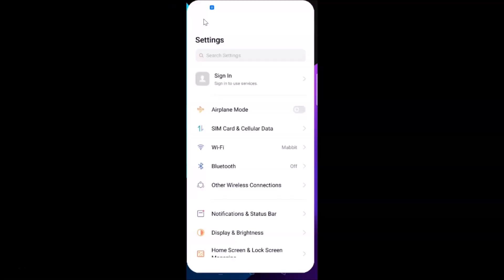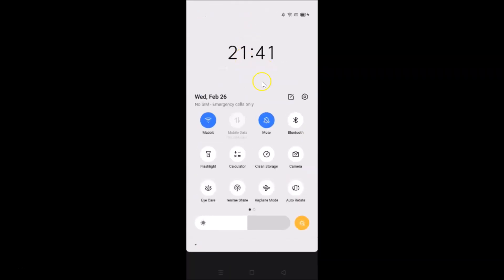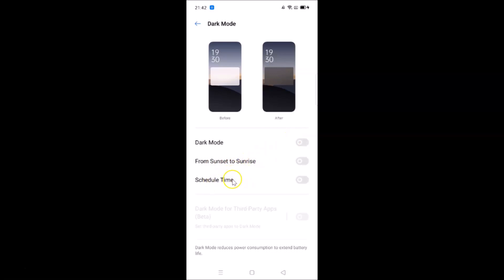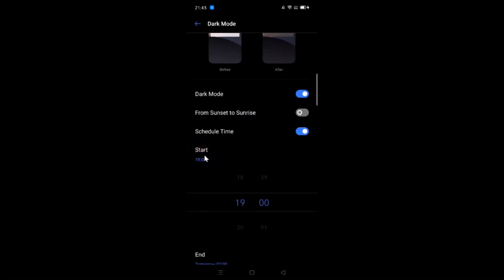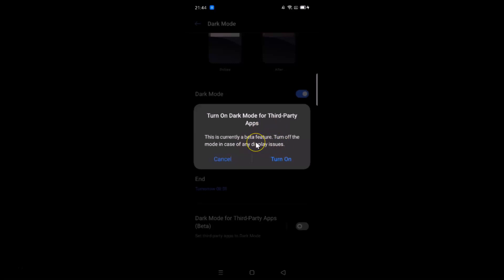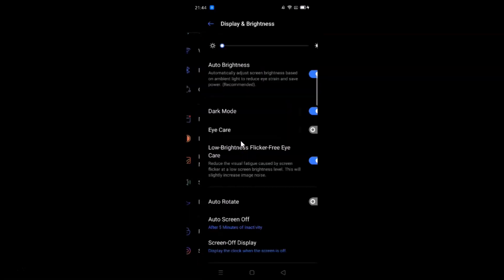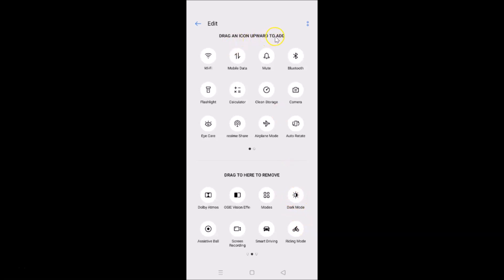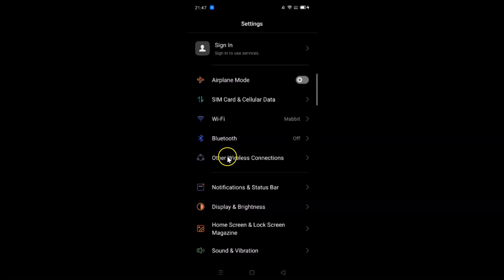How to Enable Dark Mode in Realme XT on Android 10 (Realme UI V 1.0)?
Step 2: Tap on 'Display & Brightness.'

Step 3: Tap on Switcher next to 'Dark Mode' to make it 'On.'

For other options and info, please check out the video tutorial.

It's done.